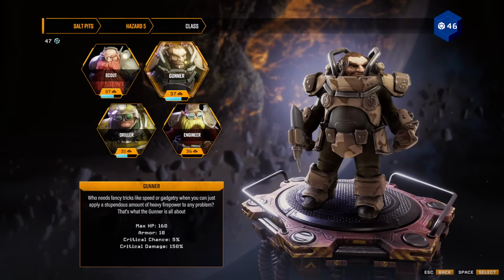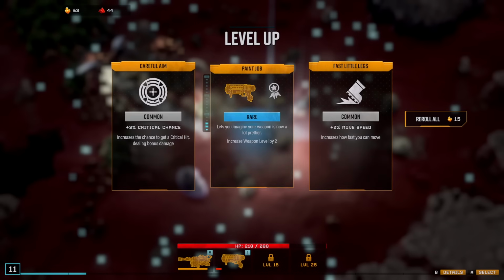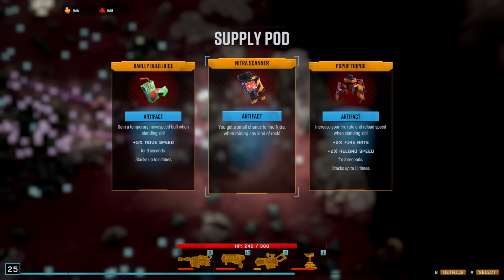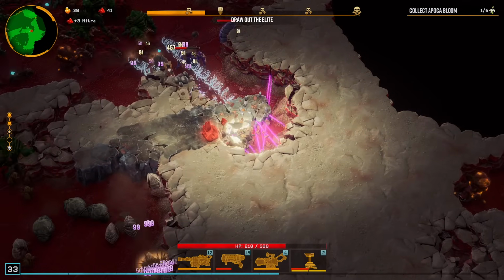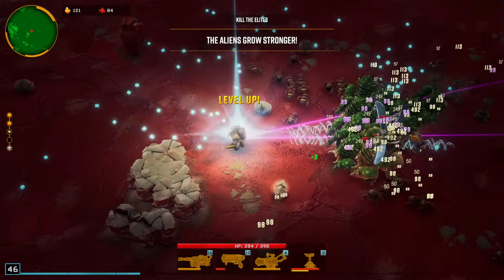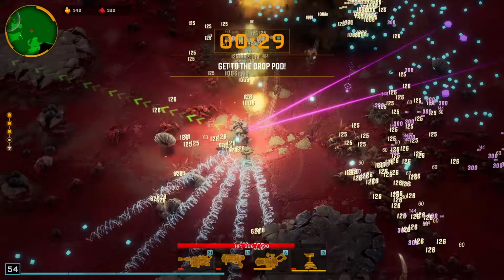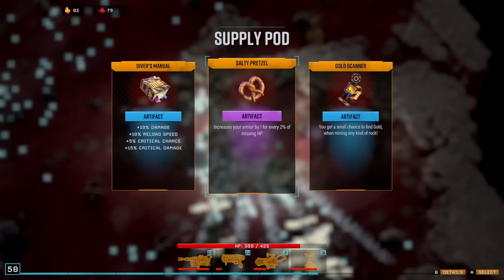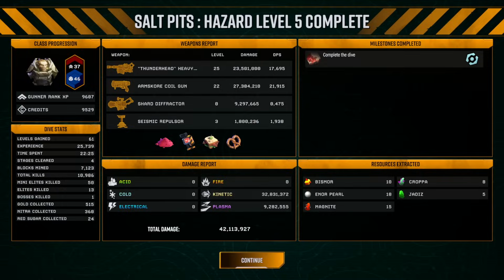WORLD FIRST! HAZARD 5 - SALT PITS! Deep Rock Galactic: Survivor!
World First Hazard 5 - Salt Pits Clear!